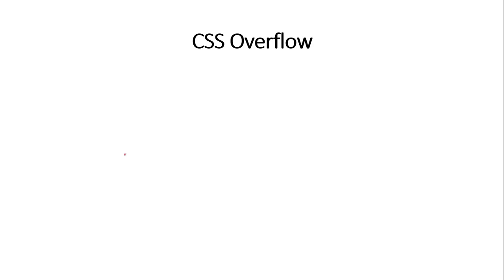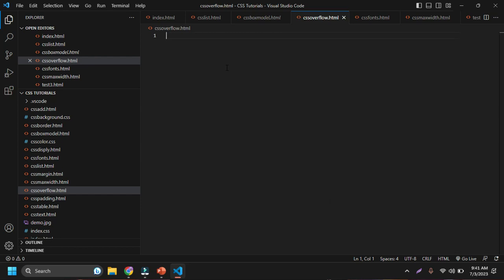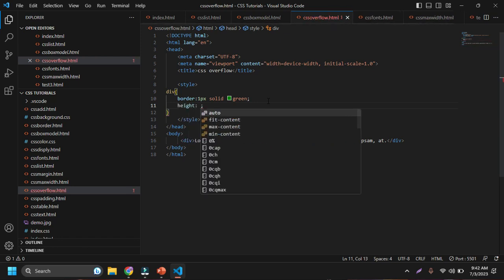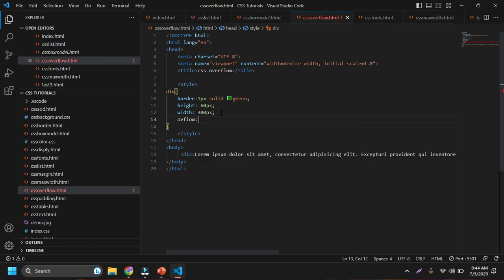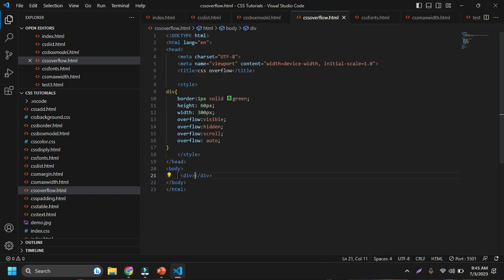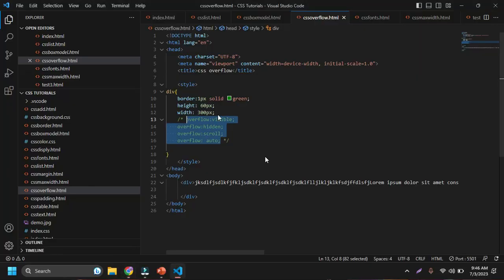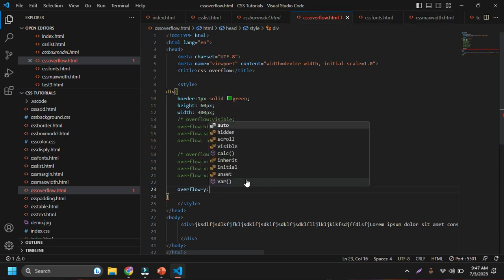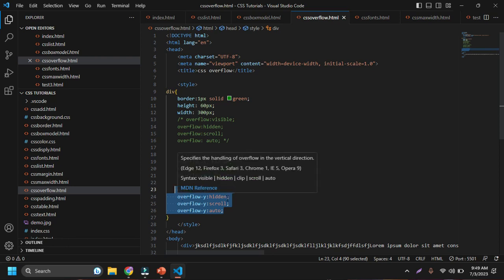18 css overflow | css overflow property | visible hidden scroll auto in css